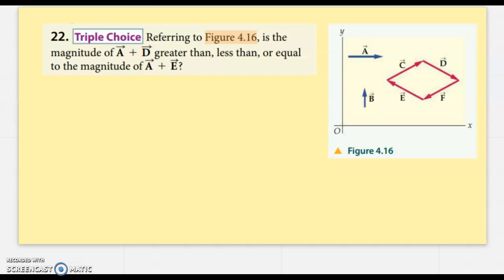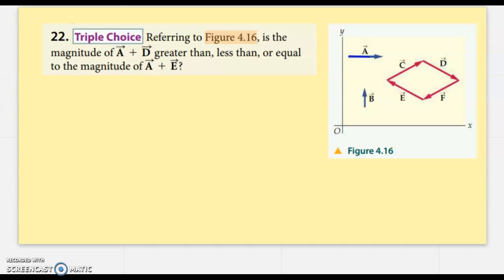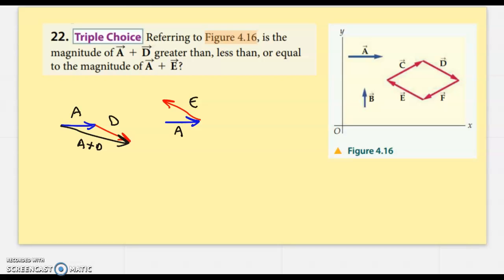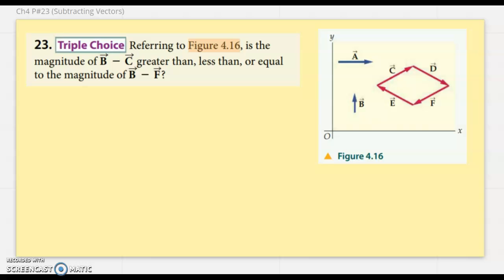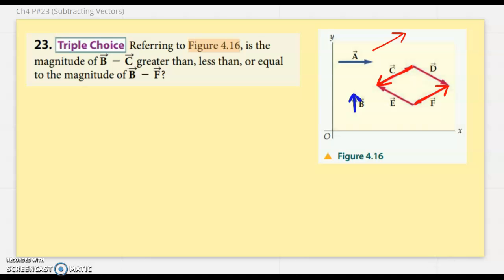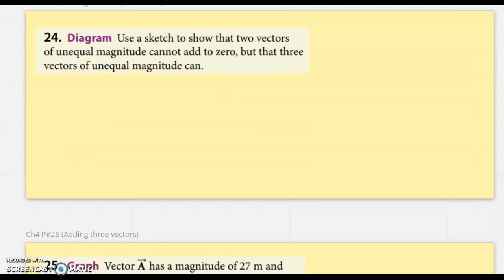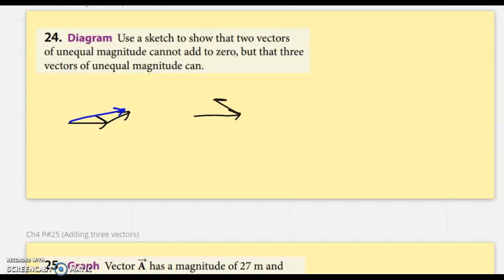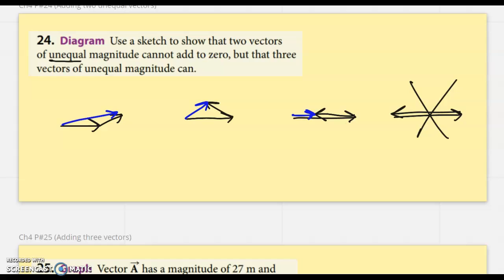Adding and Subtracting Vectors HW 1